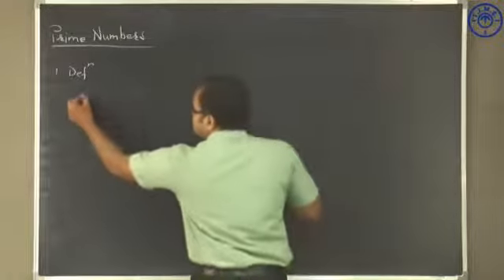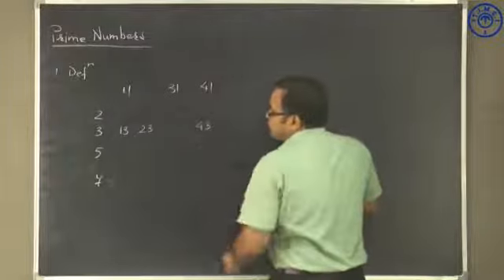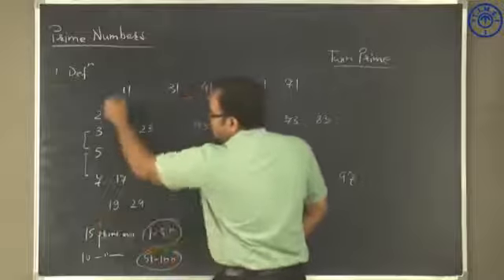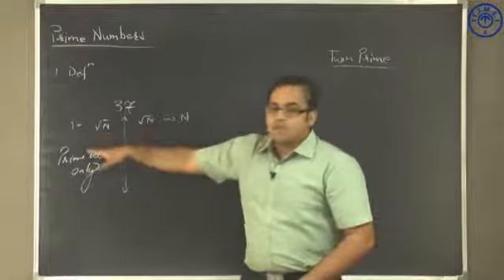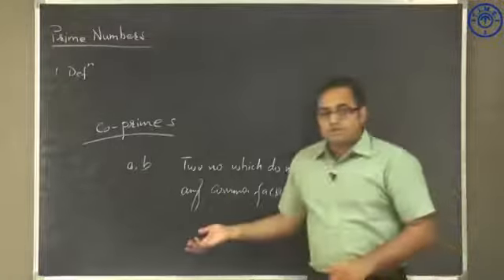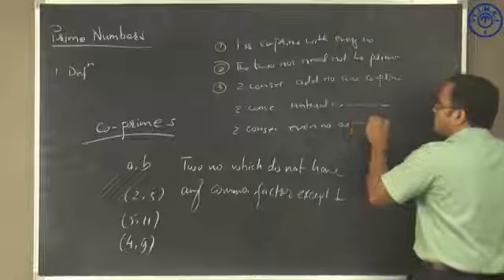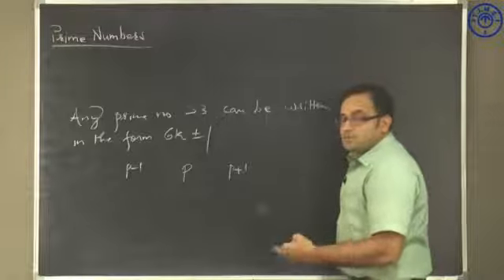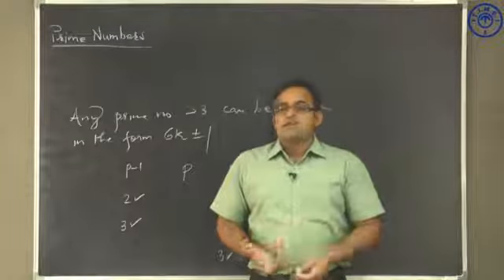QUANTITATIVE APTITUDE: NUMBERS: 2 Prime Numbers